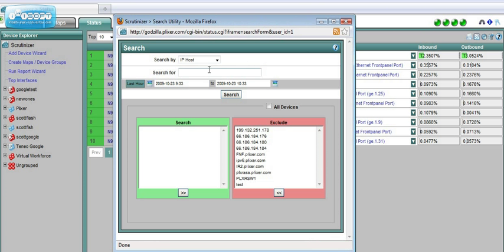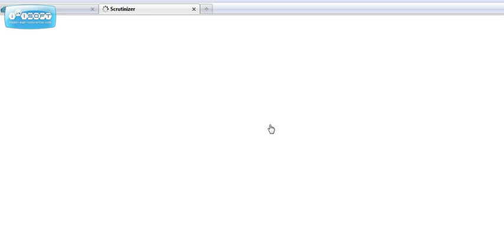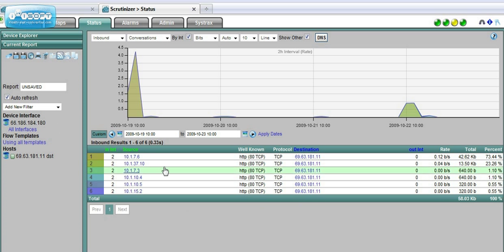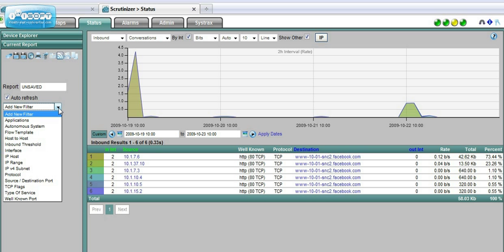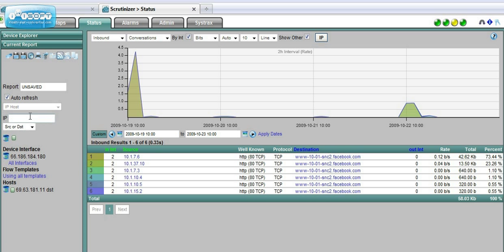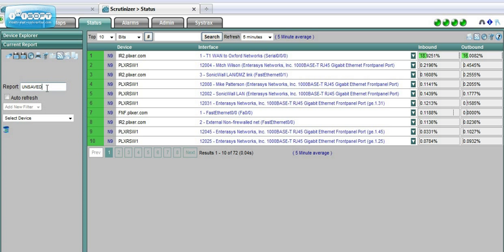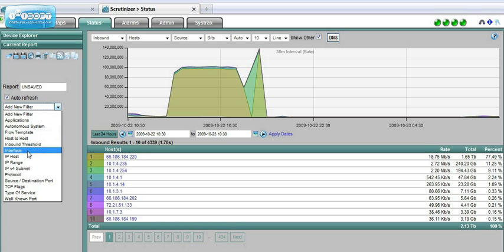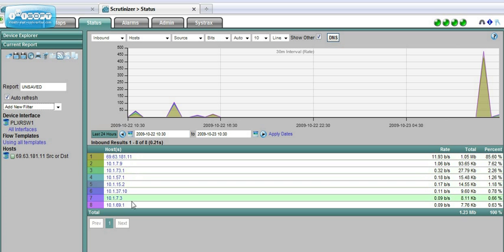How to find a specific IP address in your network traffic with Netflow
I created this video for a reseller in France who wanted to know how he could see all the conversations for a specific IP address on his network via Netflow